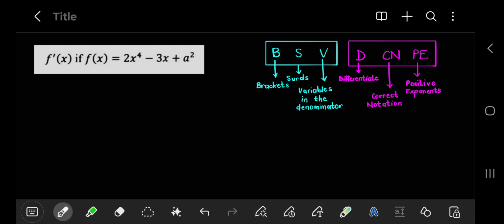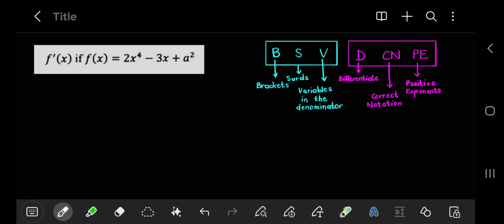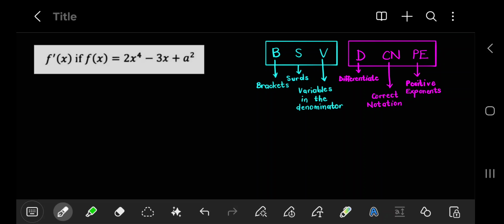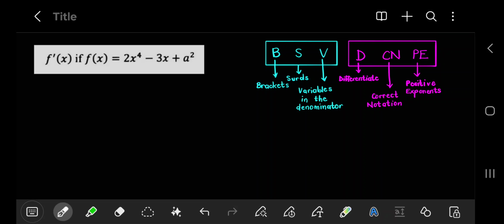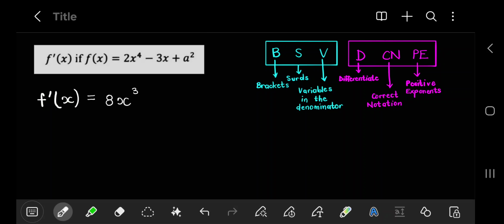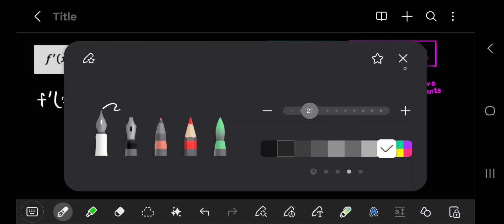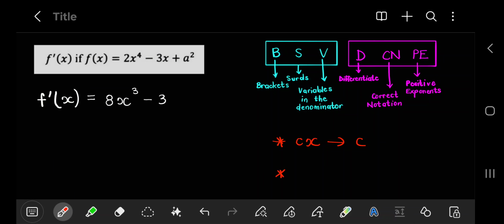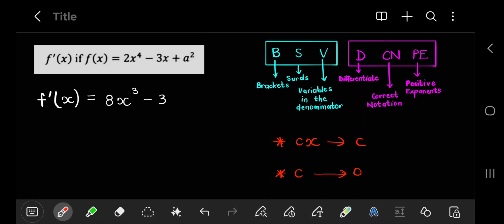Grade 12 Calculus: Differentiation #8